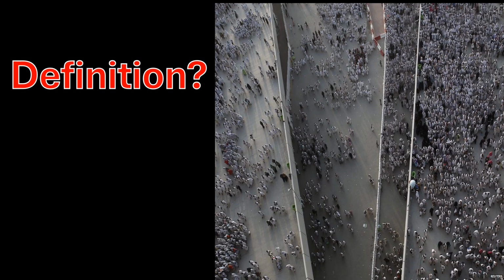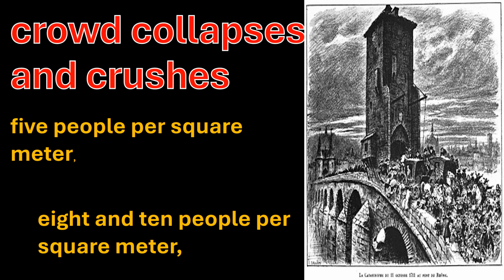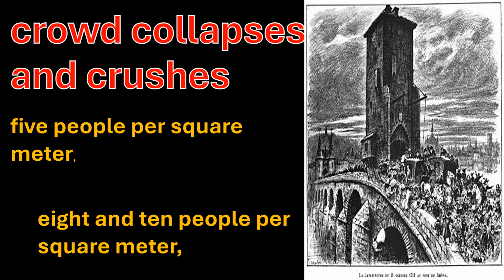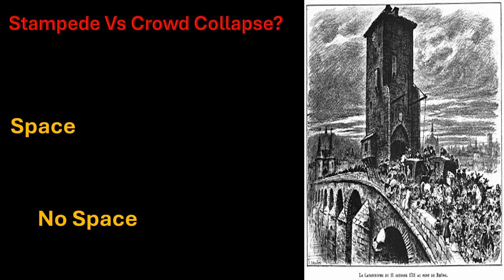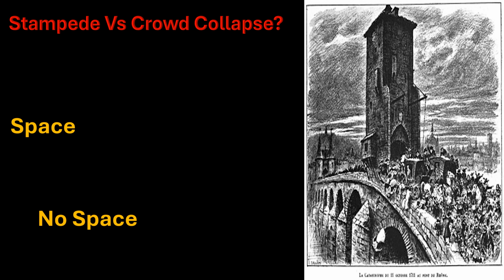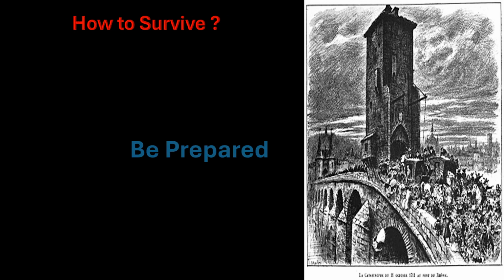in 5Minutes Human Stampede Hathras Concepts and Survivability Techniques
Human stampedes and crowd collapses are tragic events that occur when large numbers of people gather in confined spaces, often during crowded events or emergencies. Stampedes typically unfold when panic or a sudden surge of movement causes individuals to push forward uncontrollably, overwhelming safety measures and leading to injuries or fatalities. These incidents are exacerbated by factors such as narrow exits, inadequate crowd control, or lack of proper planning for large gatherings. Crowd collapses, on the other hand, occur when the sheer weight and density of a crowd exceed the capacity of a structure or area, causing floors or barriers to give way. Both stampedes and crowd collapses highlight the critical need for effective crowd management strategies, emergency preparedness, and infrastructure planning to prevent such disasters and ensure public safety during mass gatherings.